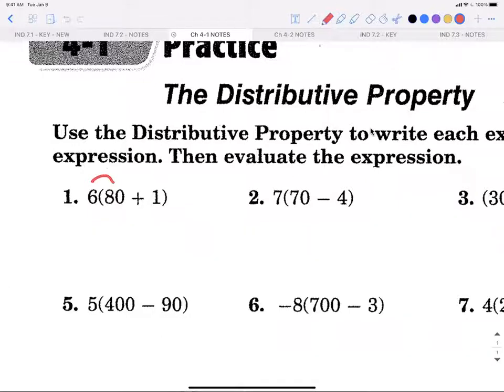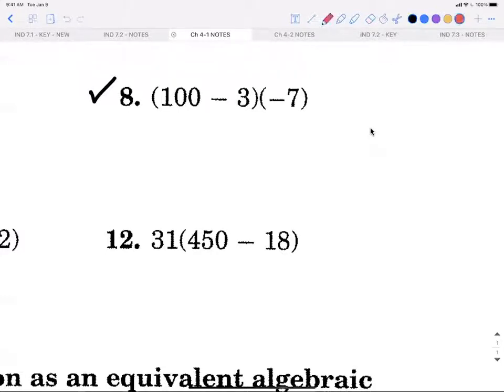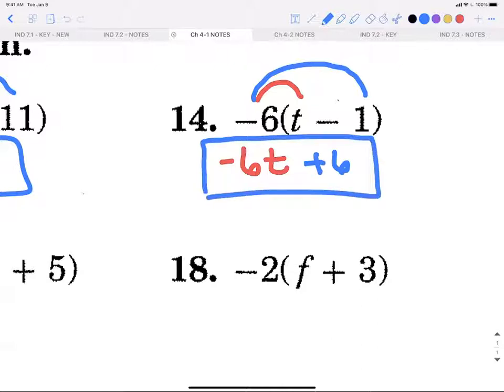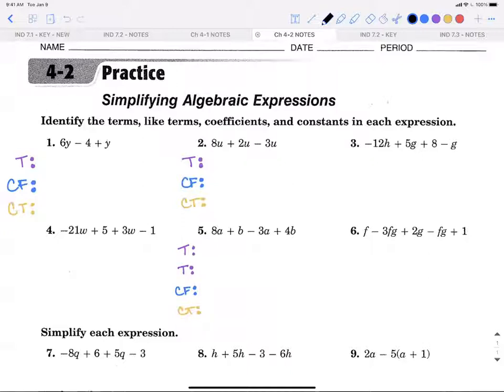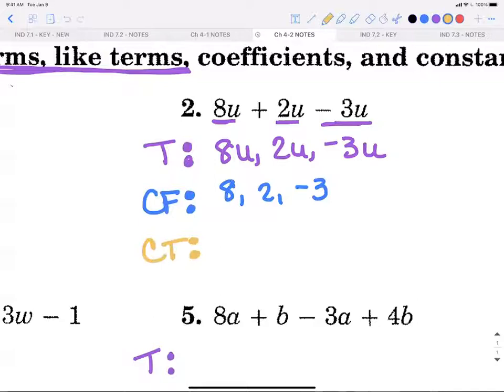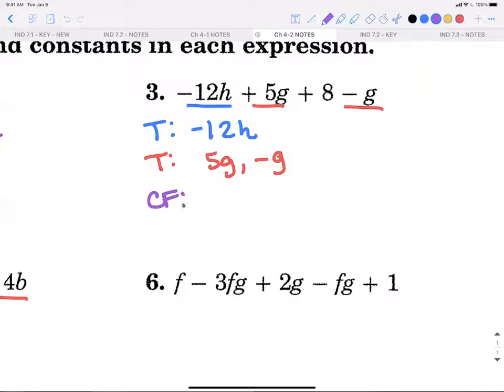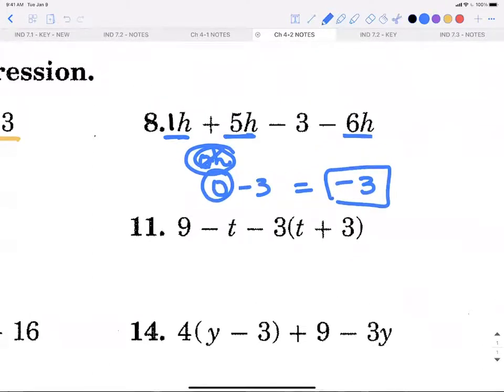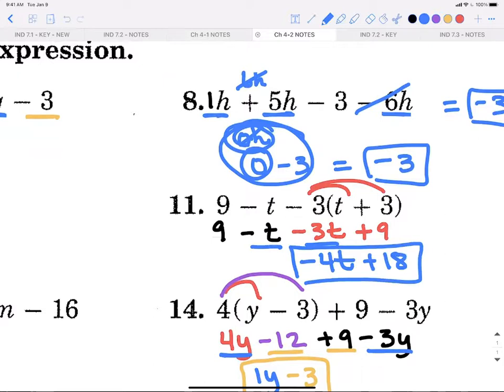Ch 4-1/4-2 Distribution and Combining Like Terms